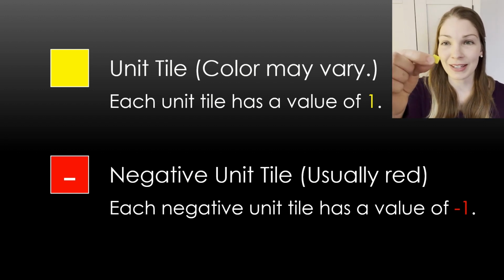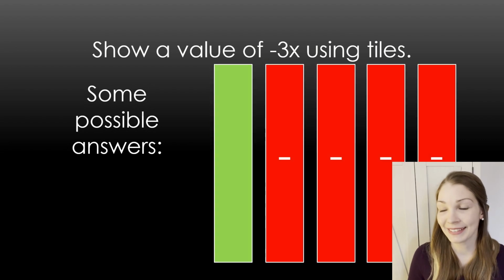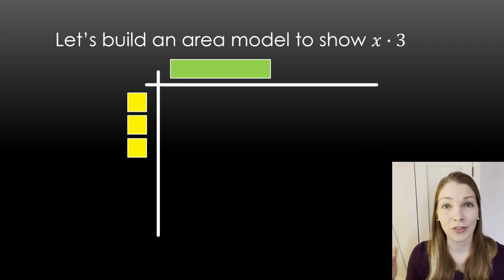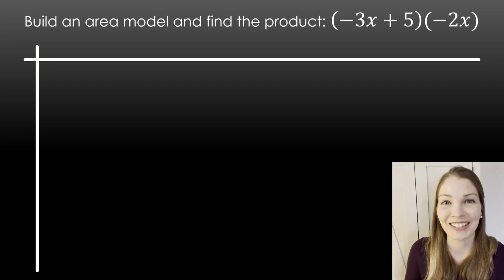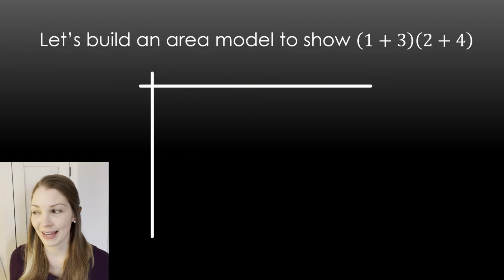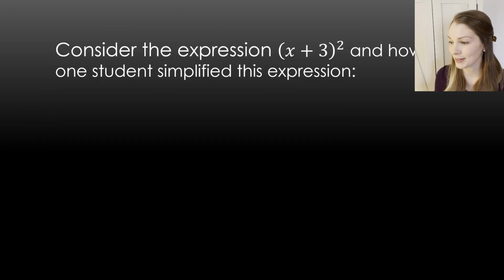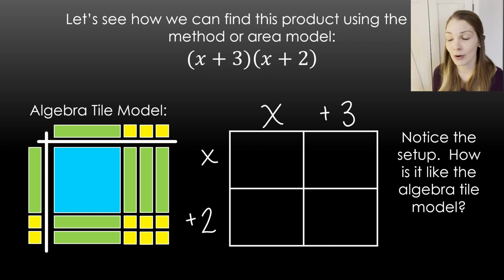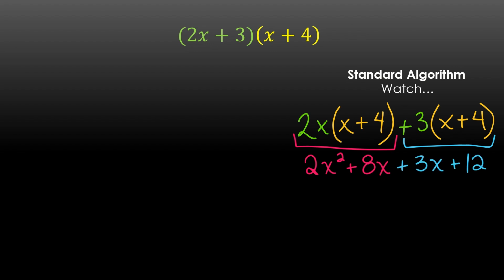How to Multiply Polynomials Using Algebra Tiles So It MAKES SENSE!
Learn how to multiply polynomials visually using algebra tiles! This video tutorial will show you a step-by-step guide on how to use algebra tiles and how to multiply polynomials using algebra tiles, making it easy to understand and retain. Then we'll compare and connect algebra tiles to the area model, box method, and standard algorithm.

If you're a teacher looking for strategies to help your students or for a new way to teach this concept, this video is for you. Algebra tiles are a great tool for all learners. Grab your algebra tiles and let's go!

If you need algebra tiles, you can access printable ones for free